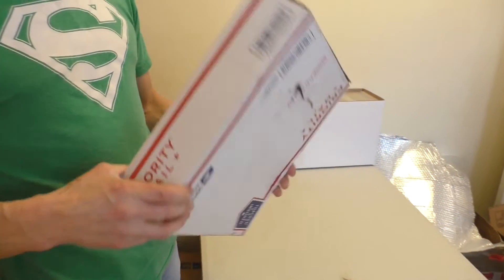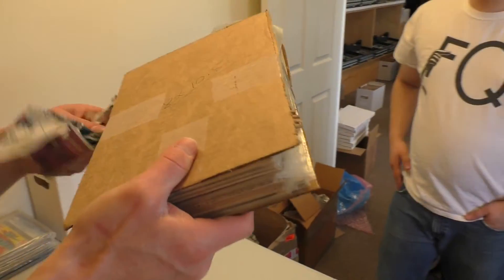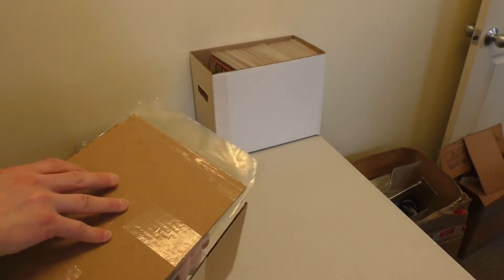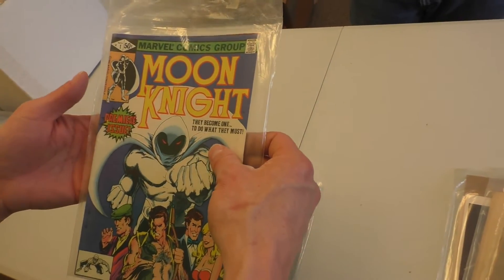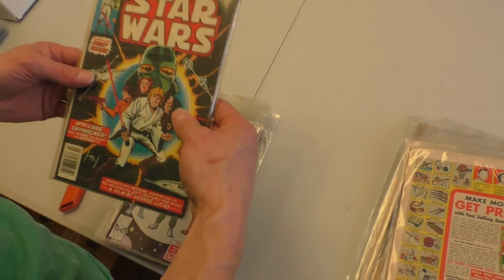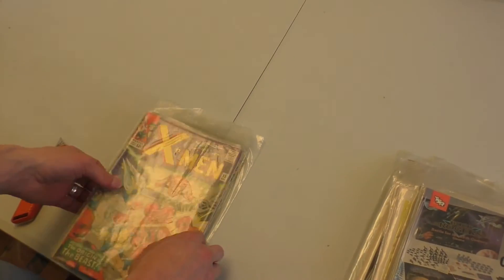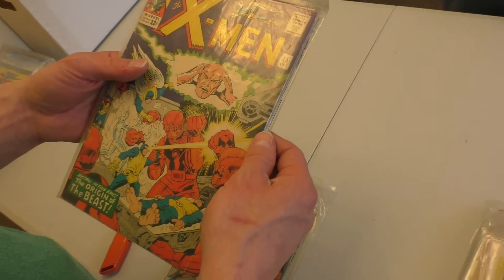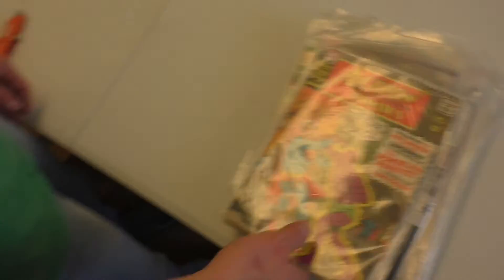Sell My Comic Books Meets the First Parasite in an Unboxing Video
Scott explains who the REAL first Parasite is, while plenty of other goodies emerge from this fun old lot. Sean and Sean provide the supporting cast.